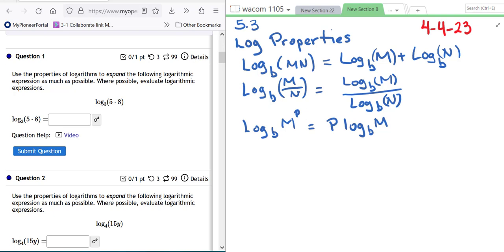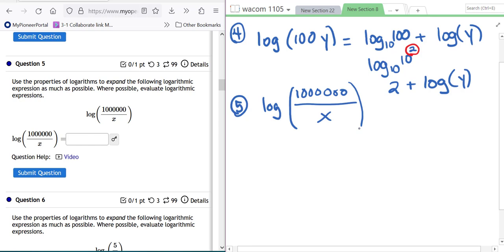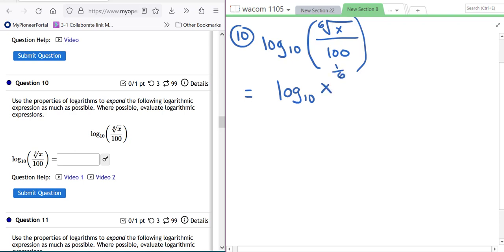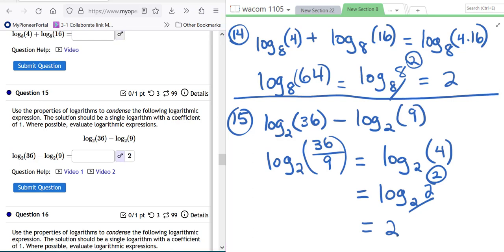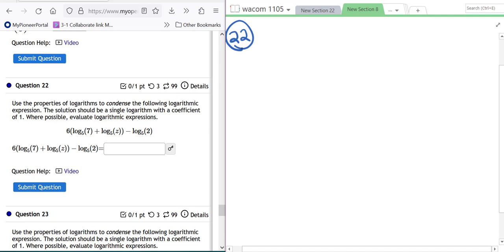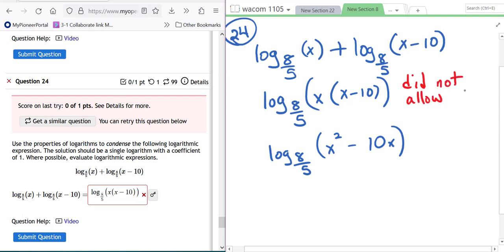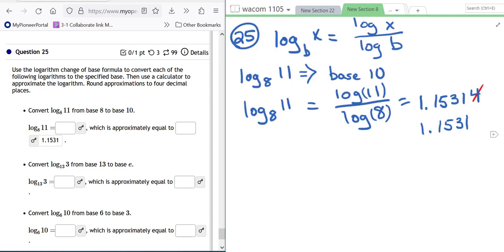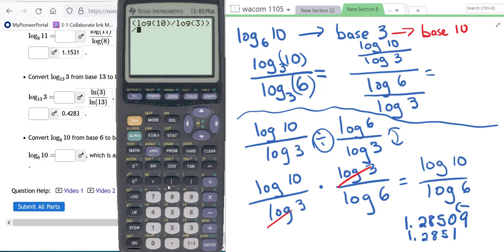4- 4 -23 MAC 1105 Class Recording Section 5 -3